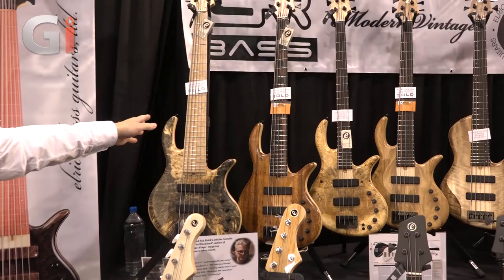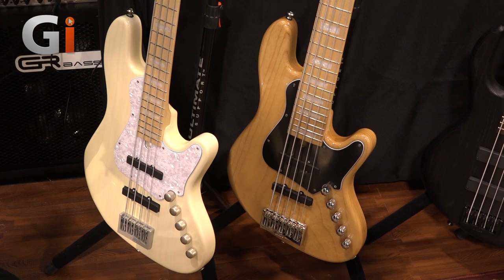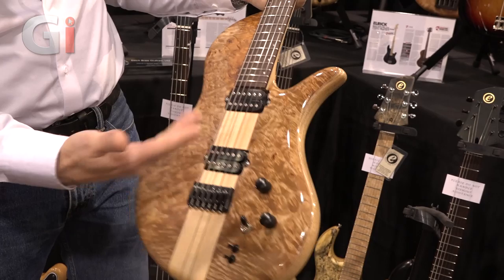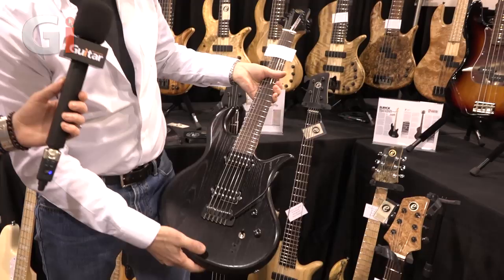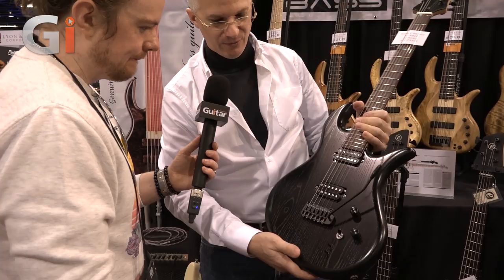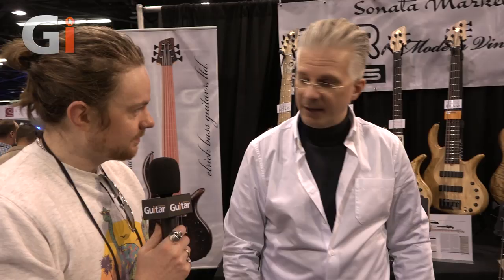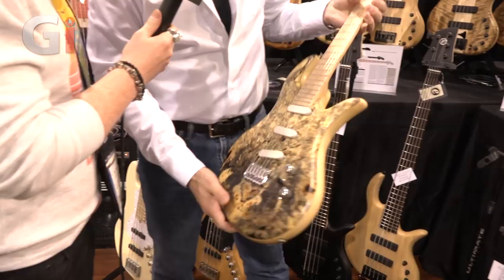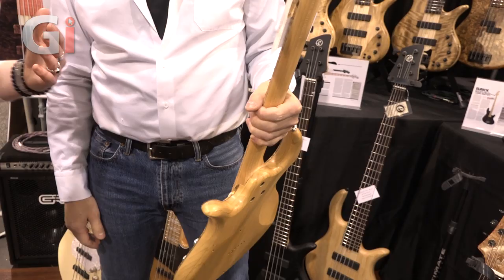NAMM 2020 | Elrick Bass Guitars